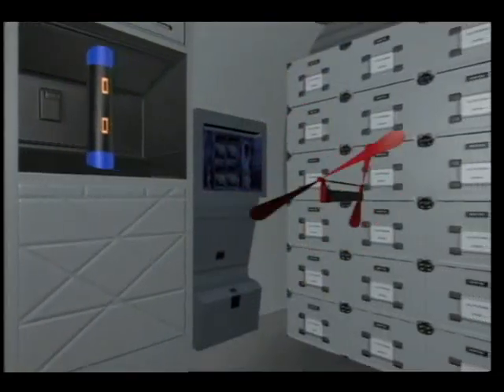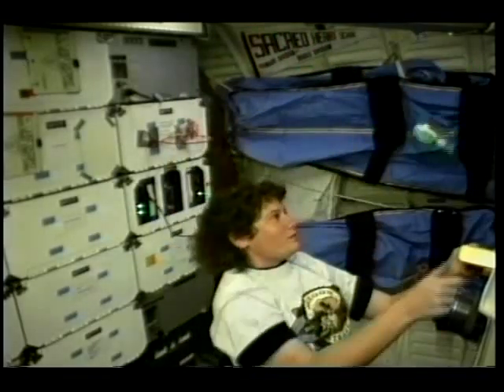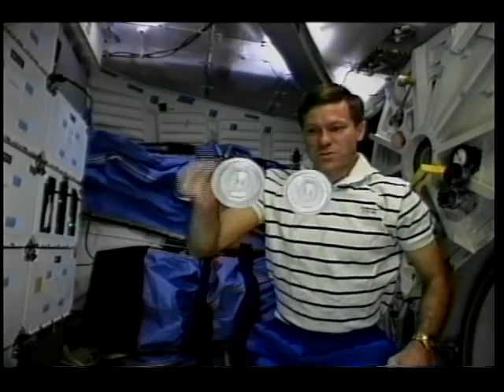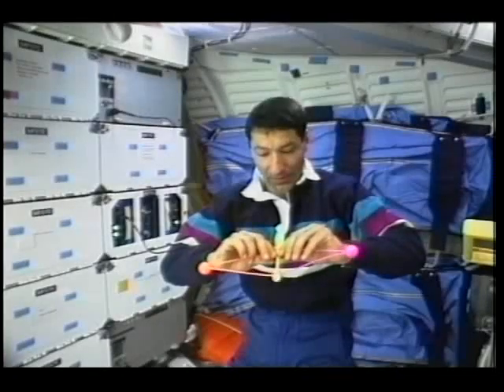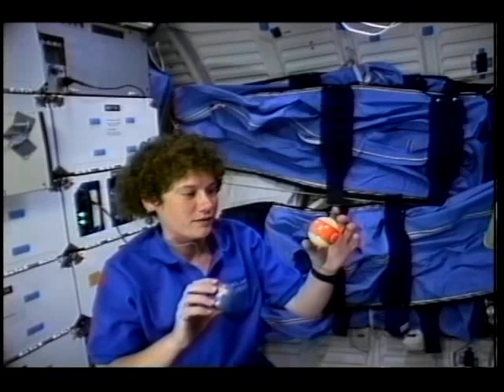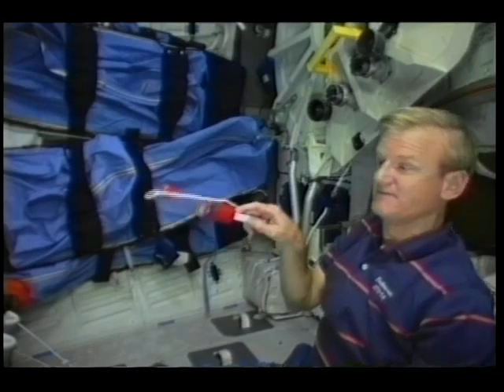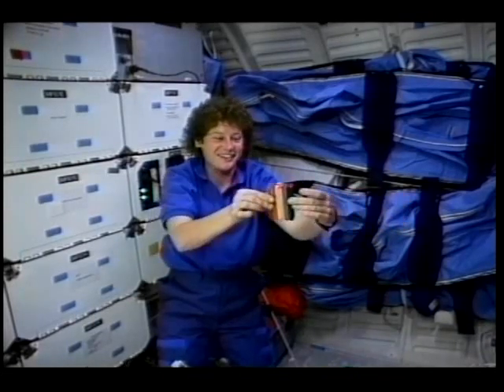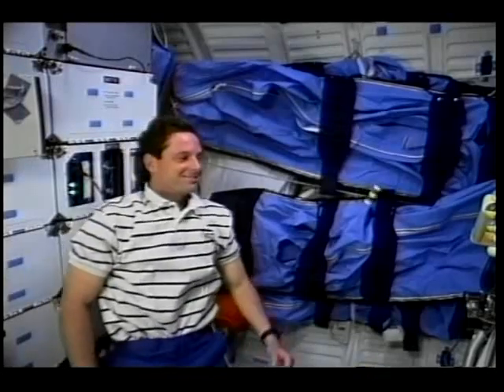Toys in Space, 2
In this educational video from the 'Liftoff to Learning' series, astronauts from the STS-54 Mission (Mario Runco, John Casper, Don McMonagle, Susan Helms, and Greg Harbaugh) explain how microgravity and weightlessness in space affects motion by using both mechanical and nonmechanical toys (gravitrons, slinkys, dart boards, magnetic marbles, and others). The gravitational effects on rotation, force, acceleration, magnetism, magnetic fields, center of axis, and velocity are actively demonstrated using these toys through experiments onboard the STS-54 Mission flight as a part of their spaceborne experiment payload. [Resource Guide referenced in the video is not available.] Released Jun 1993.